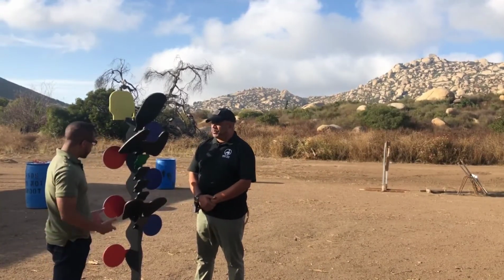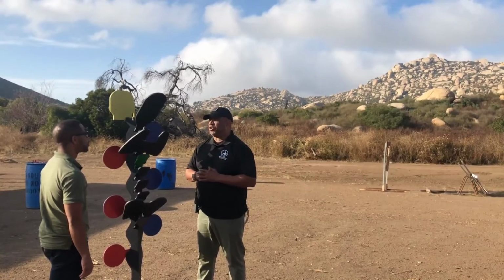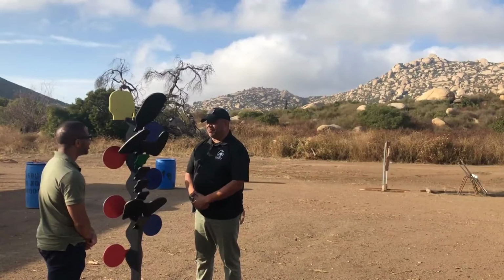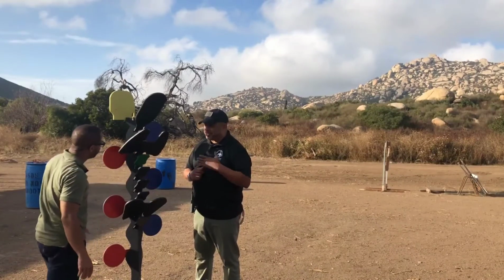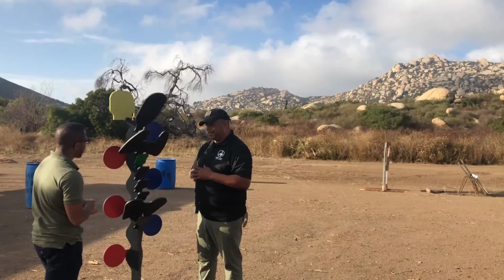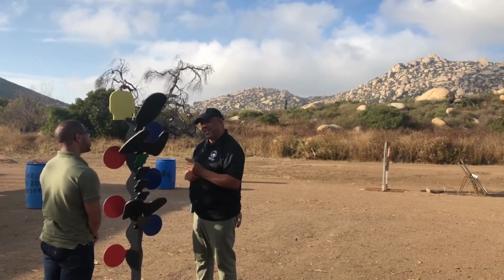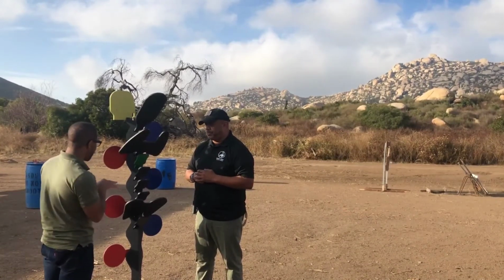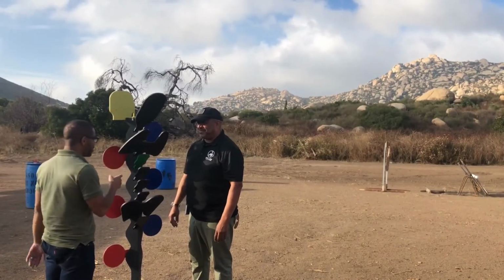Danger close interview/ Reaper target system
AR500,AR500TARGETS, tactical targets tactical shooting, steel targets, best steel targets, tactical training